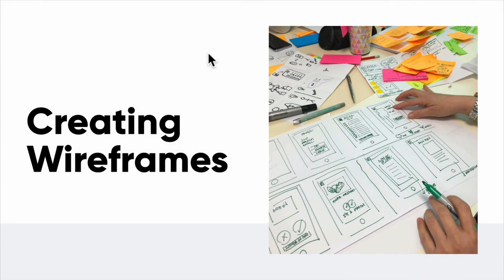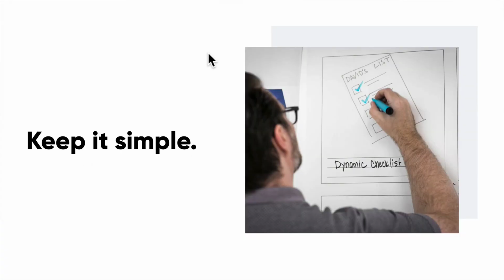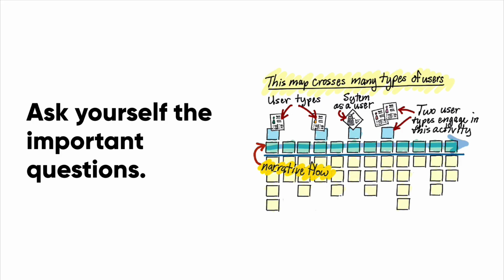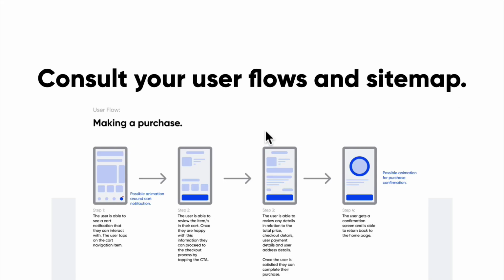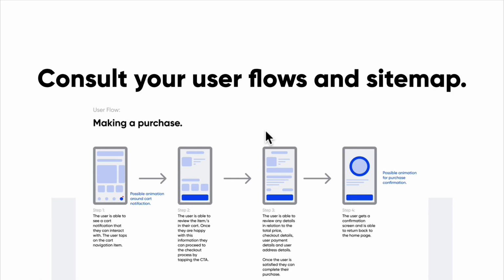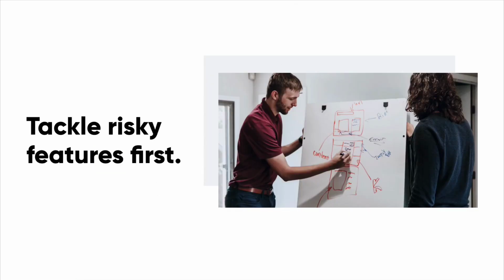Wireframe Explain Figma | Take Your Design Skills to the Next Level:Figma Course for UI/UX Beginners